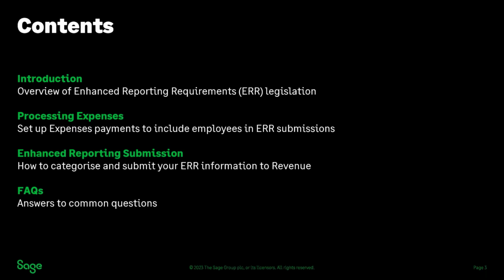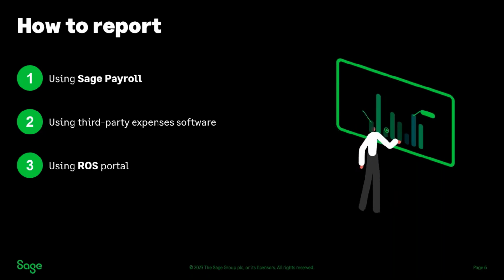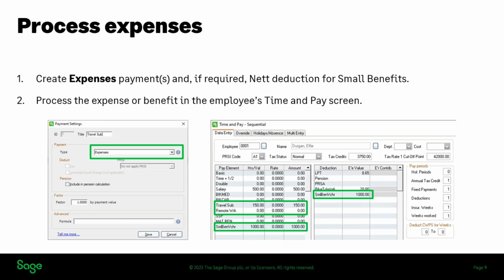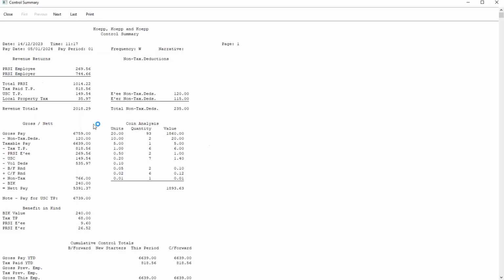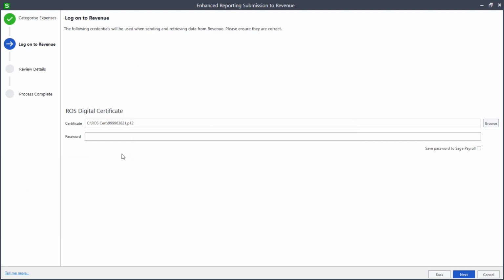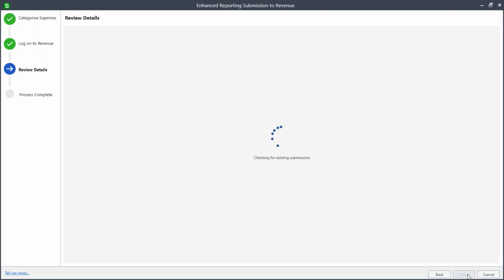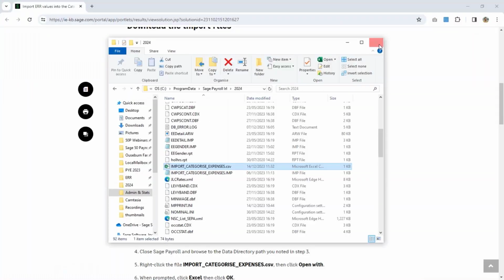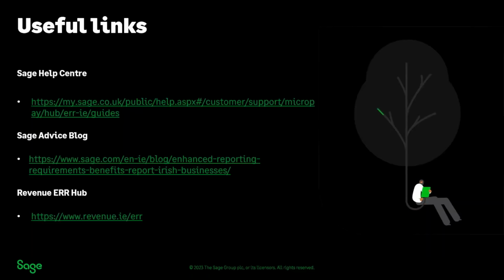Sage Payroll Ireland (Micropay) - Enhanced Reporting Requirements webinar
This webinar provides an overview of Enhanced Reporting Requirements (ERR) legislation coming into effect from 1 January 2024. We also explain how to process, categorise and submit reportable expenses directly from Sage Payroll.